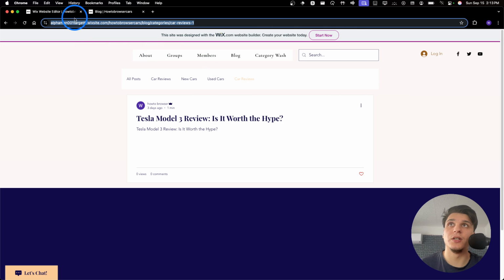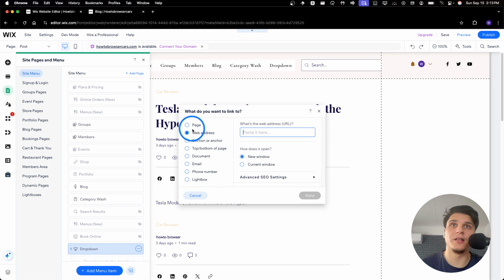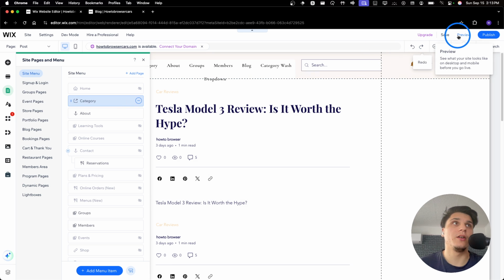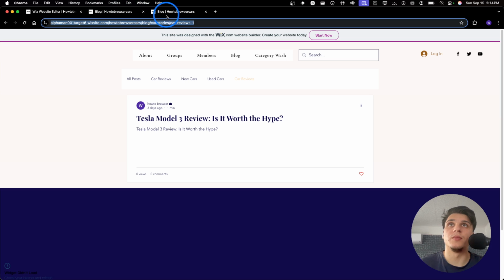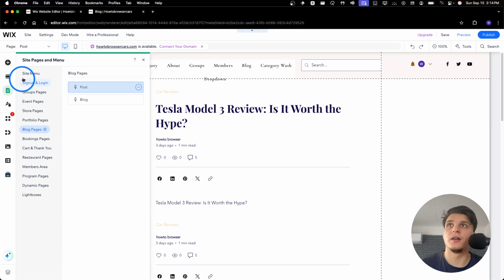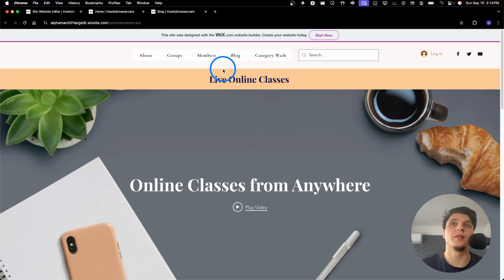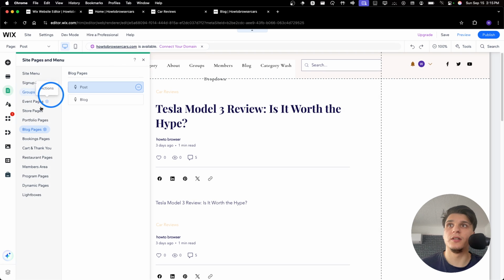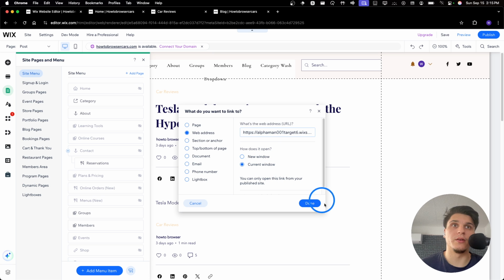How Do I Add Category Pages To The Menu In Wix Website Builder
In this tutorial, I'm going to walk you through the process of How Do I Add Category Pages To The Menu In Wix Website Builder

About this video:
Add Category Pages
he Menu In Wix Website Builder
wix builder add category pages
pages on wix website